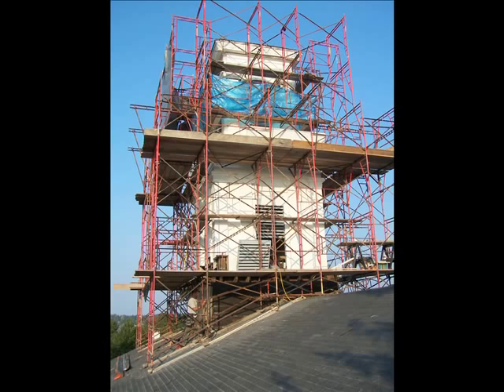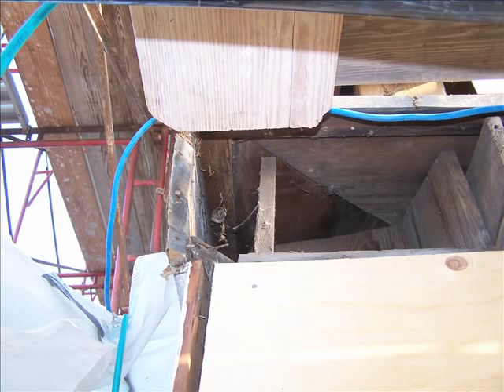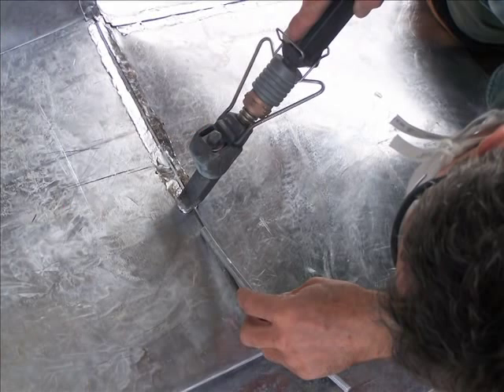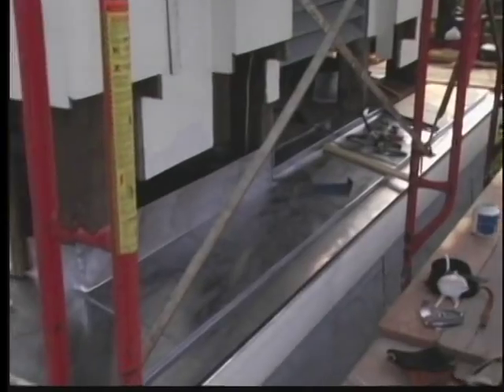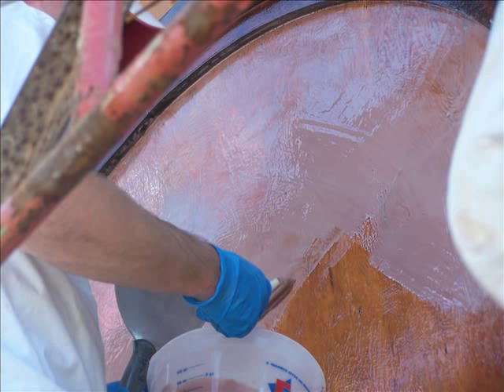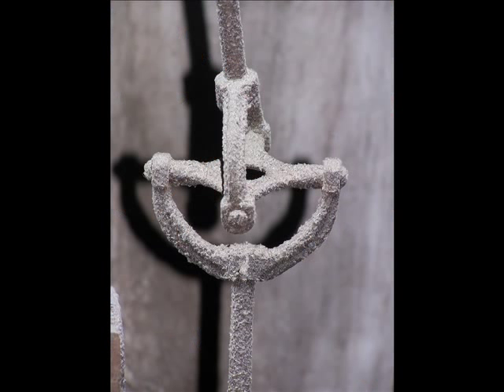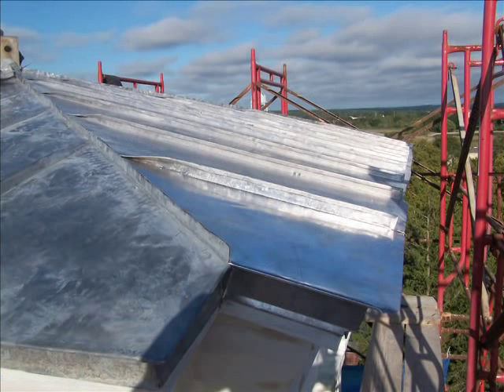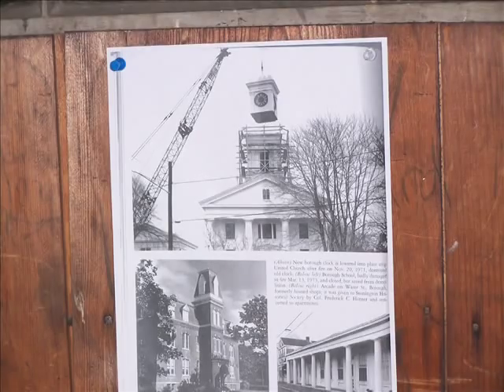Borough Clock Tower Restoration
177 year old church in Stonington, CT  has Clock Tower restored.  Here is the story told by the workmen who did the job.